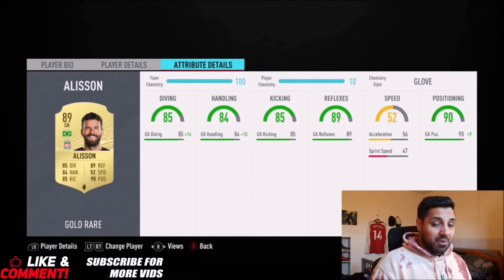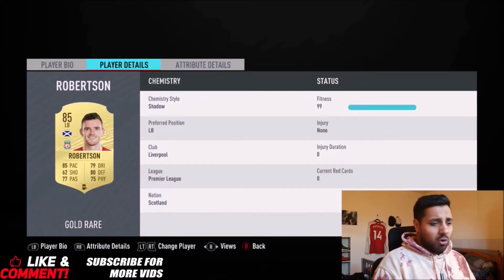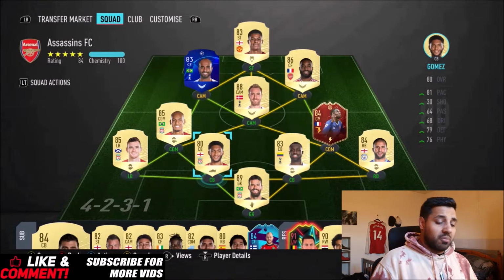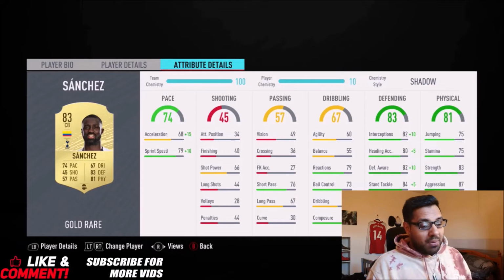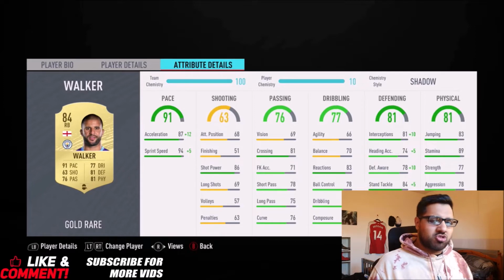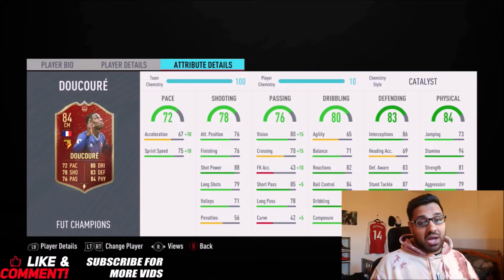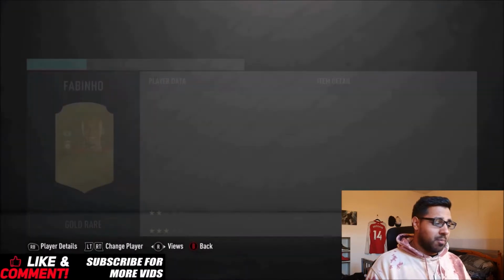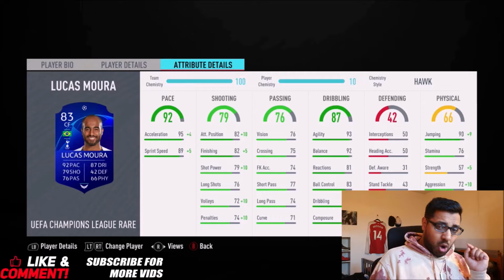FIFA 20 | 500k Premier League Squad Builder | 4-2-3-1 Formation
Right guys, I am back with another squad builder! It's been a month since the game has been out, throughout my FUT Journey I have managed to gather up 500k! So here is my BPL team which costs around halve a million coins, let me know what you guys think!

Original Channel: WakasHussain
Gaming Channel: DJ Wakki

LINKS

Support My Peeps!

Demon Briggs (A Brother from another Mother)